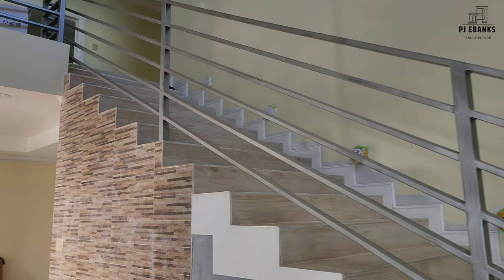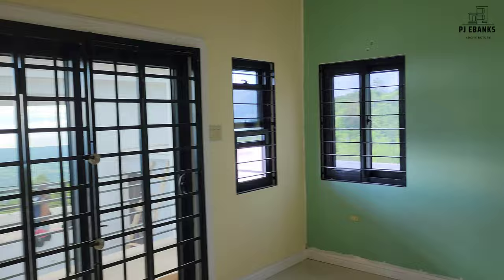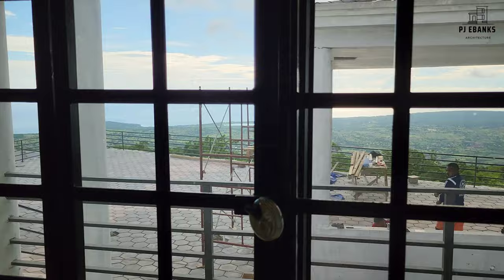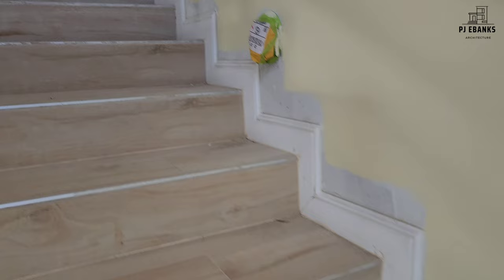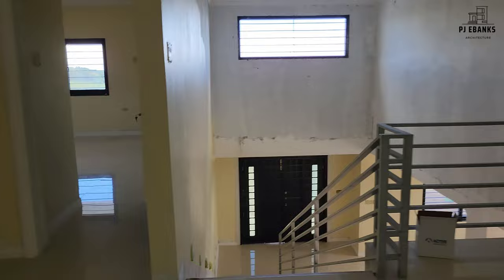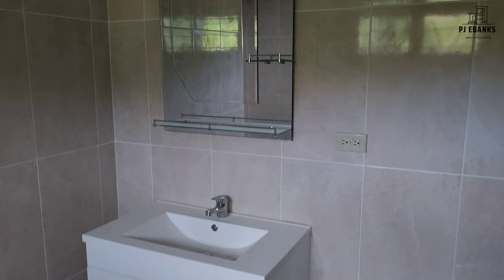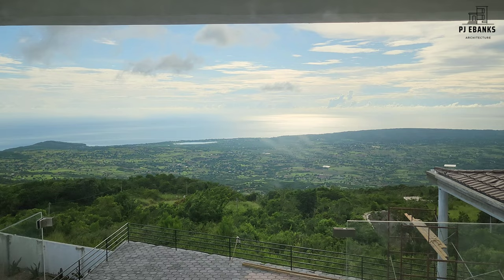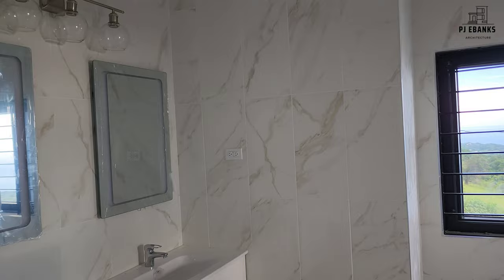House Tour Of A modern 4 Bedroom Jamaican House.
Today I am doing a house tour of one of my designs. The house is in St. Elizabeth, Jamaica. The house consists of 4 bedroom, 4.5 bath, large living space all open concept with outdoor living space. Construction began in the early part of 2021 and is for sale.  A Jamaican home construction mainly consist of concrete blocks, steel reinforcement bars, cement, timber and metal roofing.

NexGen Construction
Southfield, St Elizabeth,